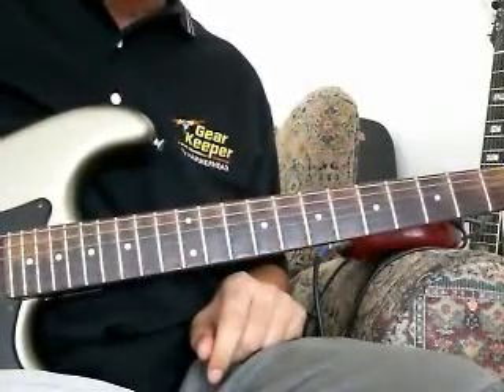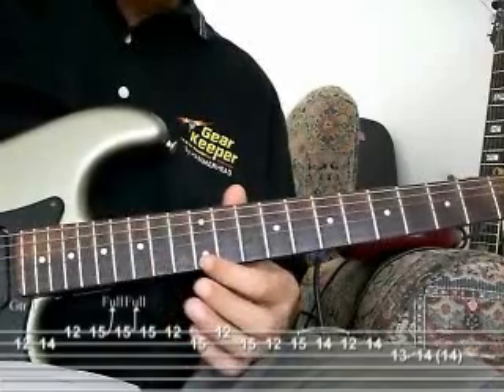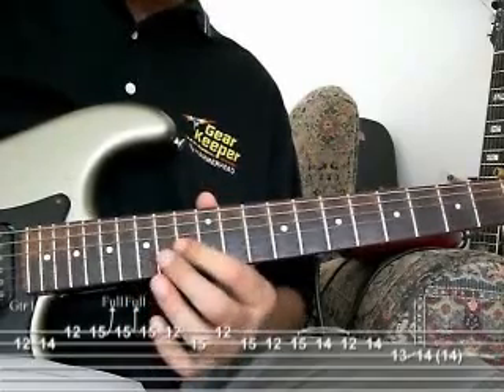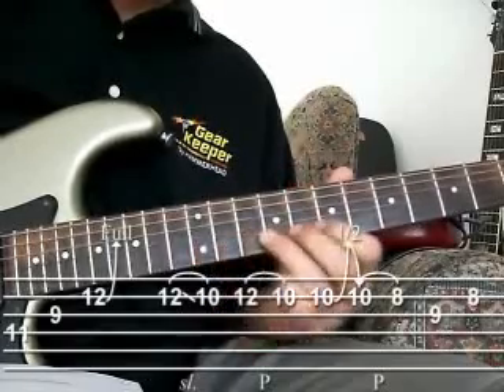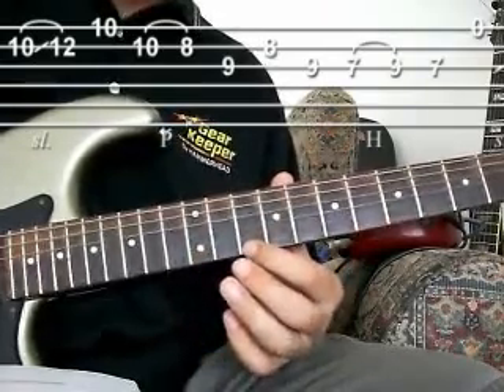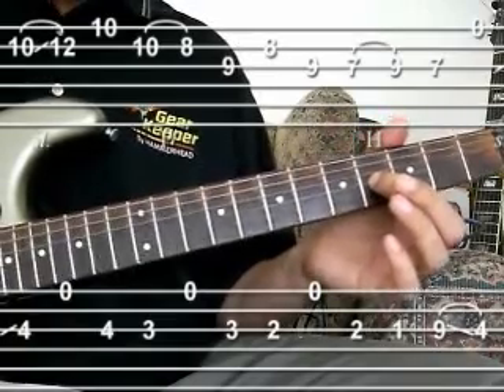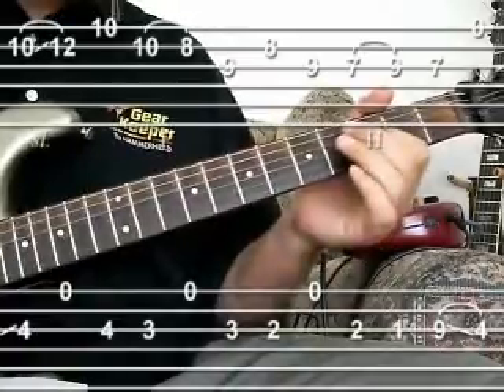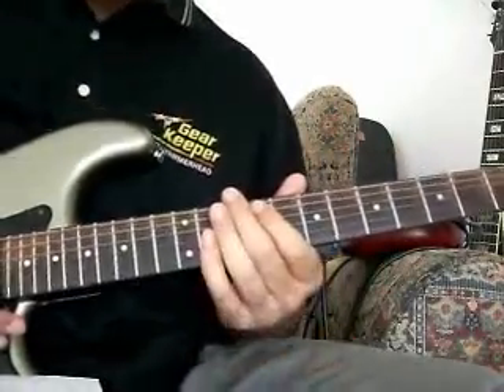Led Zeppelin - You Shook Me solo - Part 3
for more free video blues lessons**
Here's the third and final part to the solo. Hope you enjoyed it.